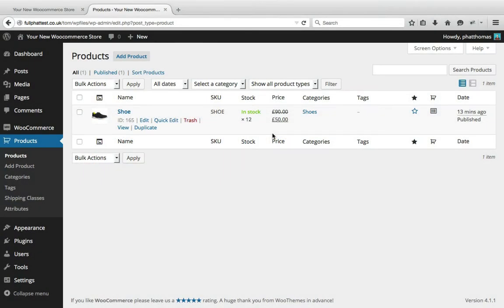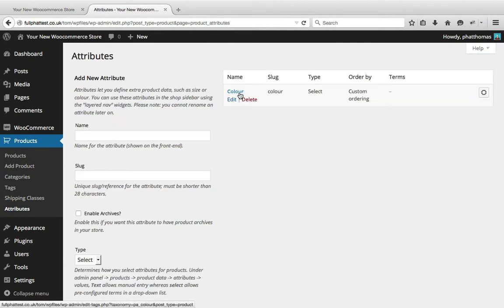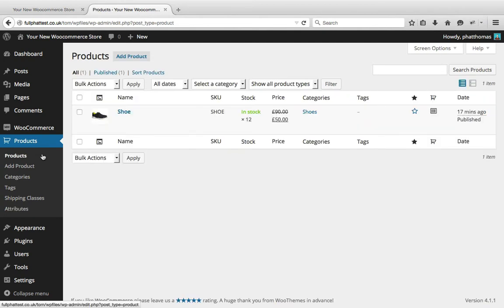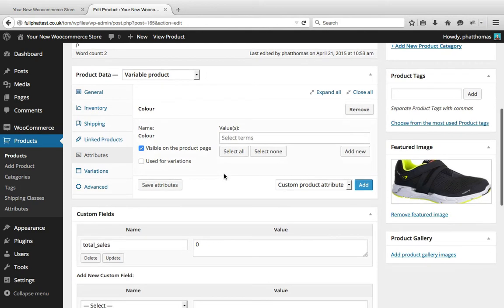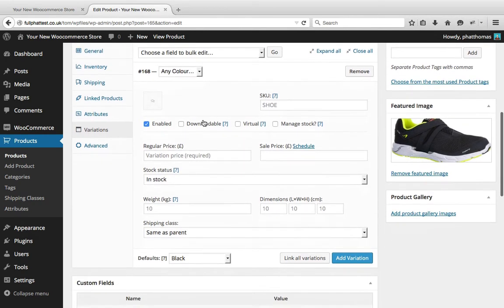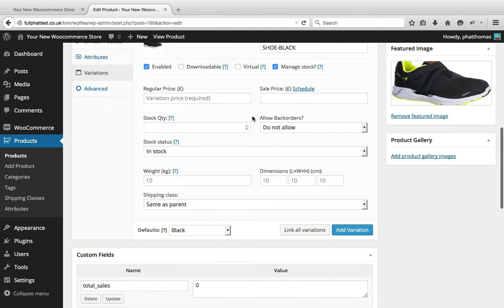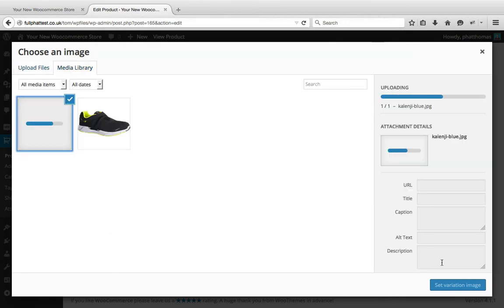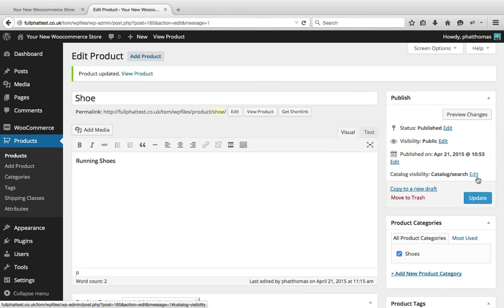Add Variable Product in WooCommerce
This video will tell you how to add a Variable Product in WooCommerce.

If you need help with your WooCommerce Store why not visit us